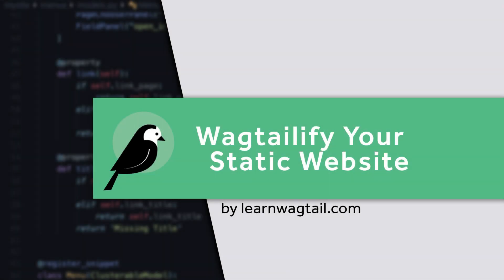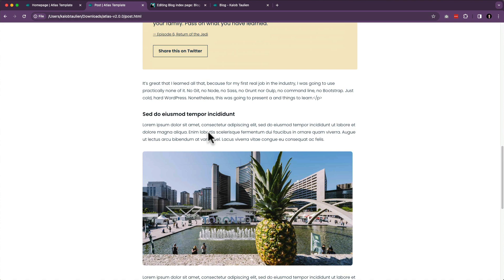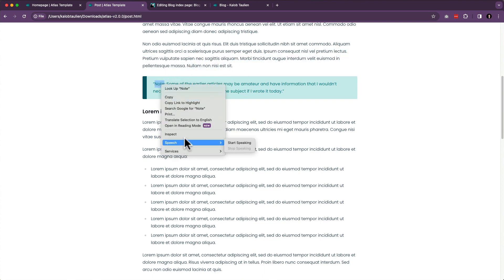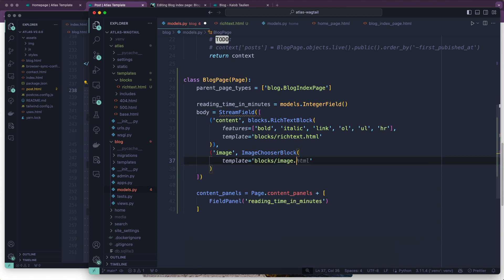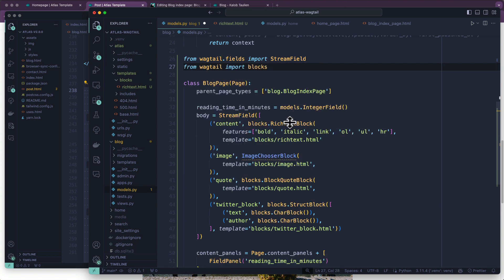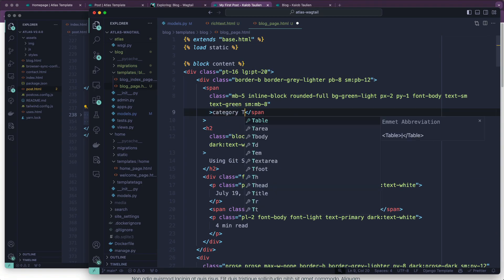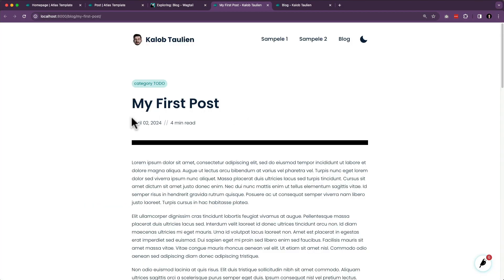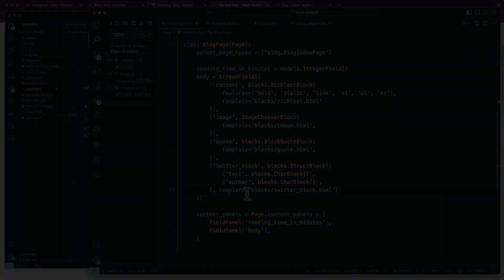Wagtailify Your Static Website: Child Pages and StreamField Introduction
Learn how to create Child Pages in Wagtail, along with customizable mix-and-match content fields called "StreamFields".

To ask questions or to get the source code you see in these videos, enroll in the free course